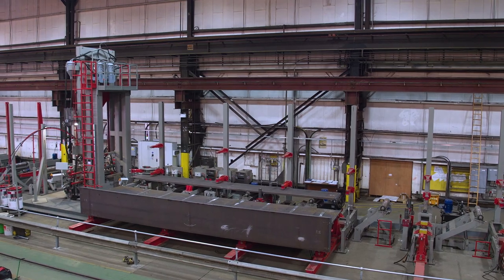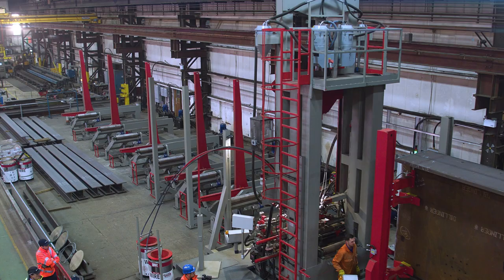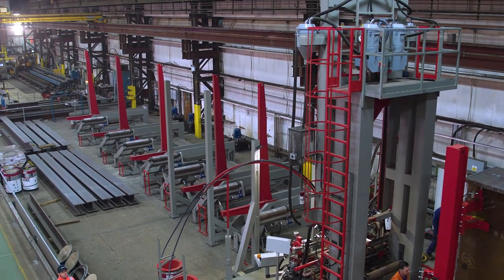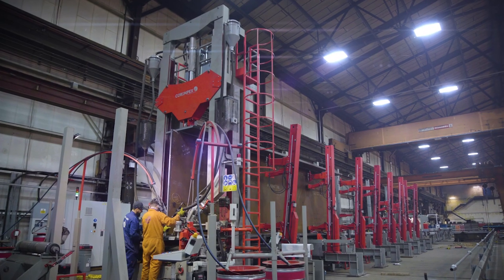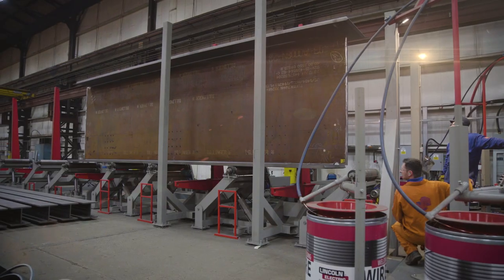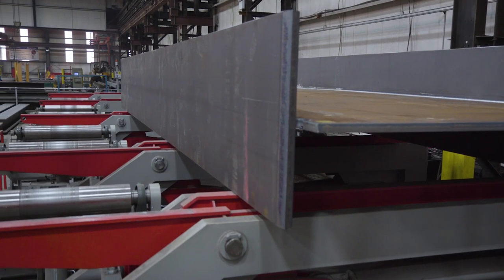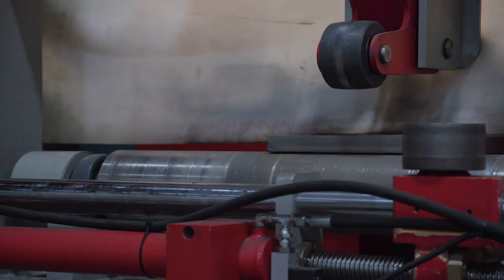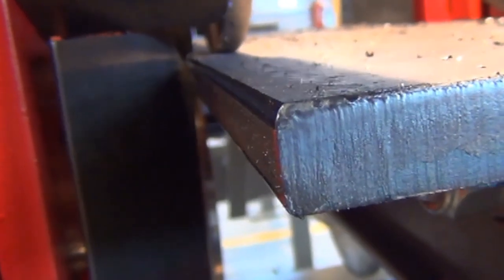Severfield’s investment in ‘T & I’ line technology